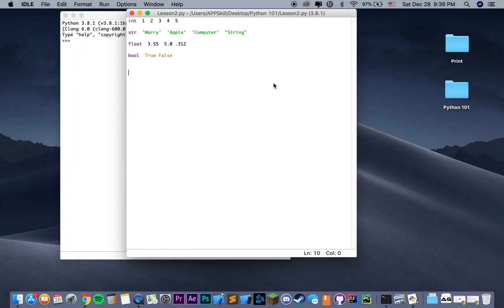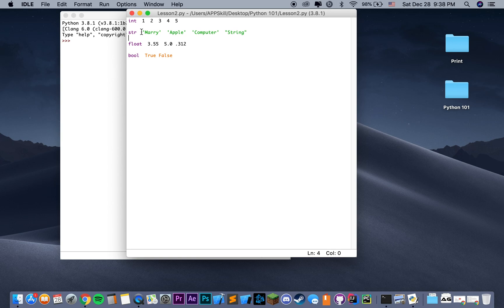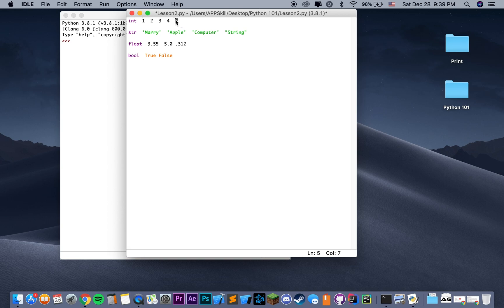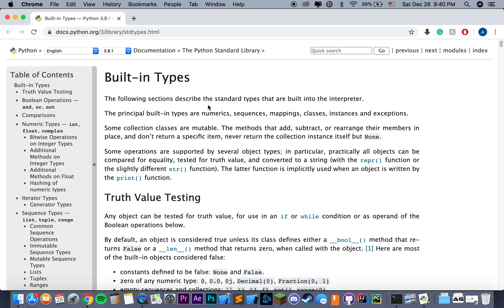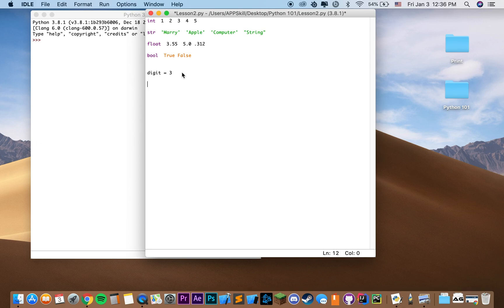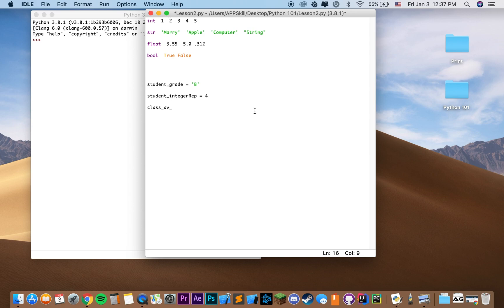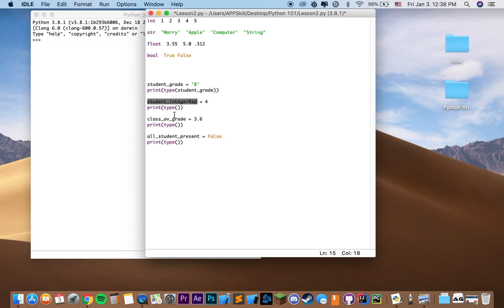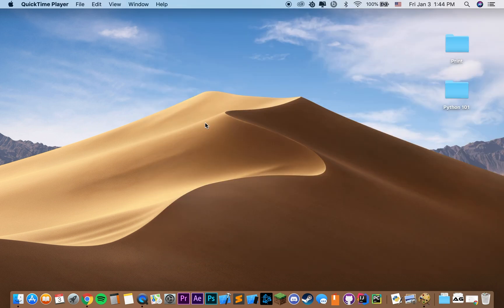Python 101 #2 - Primitive types, declaring variables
Python 101 is a beginner programming course designed to introduce you to Computer Science and Object-oriented programming.

In this video, we are going to define primitive data types in Python and learn how to declare variables.